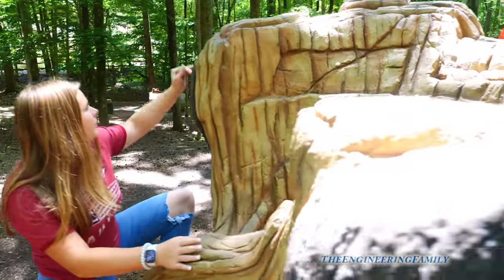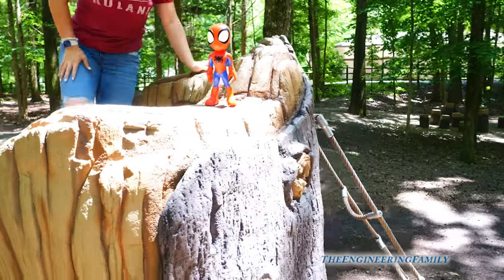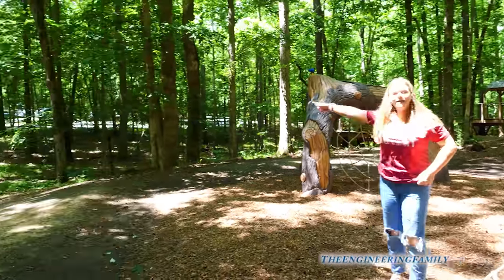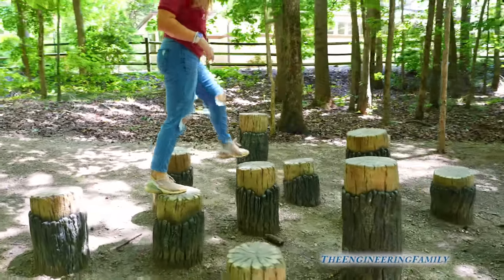Assistant Hunts for Paw Patrol and Spiderman at the Obstacle Course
The Assistant must search the giant obstacle course at the park to find members of Paw Patrol and Spiderman!  This is a fun obstacle course that can be done by kids, and families of all ages, as you hunt for Marshall, Skye, Rubble, Mile Morales and Gwen!

The Adventures of the Assistant and Wiggles! This fun animated adventure features the Assistant using science to solve mysteries!

We are The Engineering Family, a family of educators working to show you how to make learning fun and engaging through toy unboxings, toy reviews, and original series designed to give insight into imaginative play within your family. With Mr. Engineer as an experienced engineer with a love of exploring new things, Mrs. Engineer an award-winning teacher with a math and counseling focus, and their daughter The Assistant you can think of The Engineering channel as your imagination station. You can think of The Engineering Family channel as a Funbrain meets YouTube. We aim to integrate fun entertainment while sprinkling education and important life lessons! We often feature Paw Patrol, PJ Masks, Big Billy, our silly dogs Wiggles and Waggles, the Silly Mechanic, and more! As always... TheEngineeringFamily only features 100% suitable family fun entertainment.